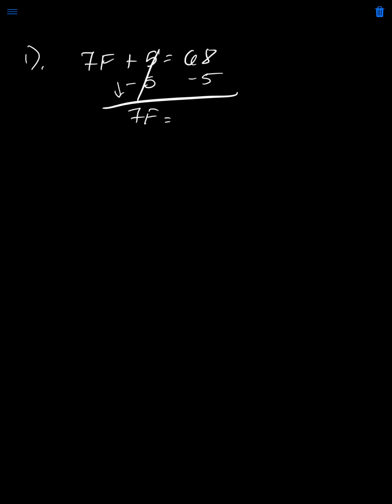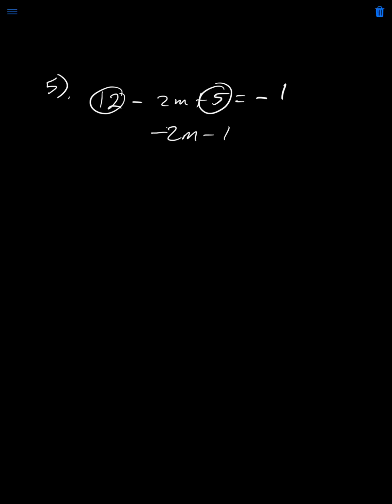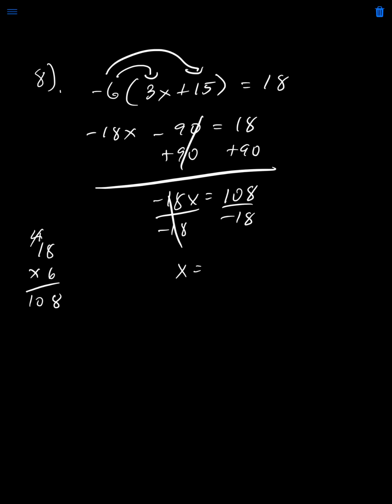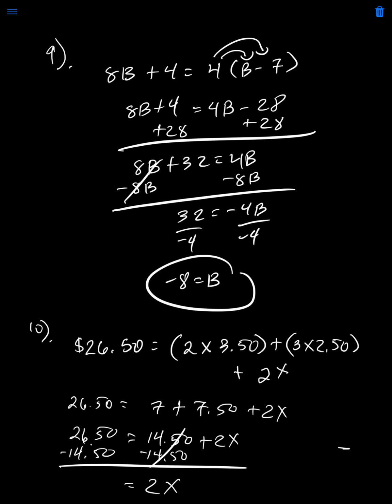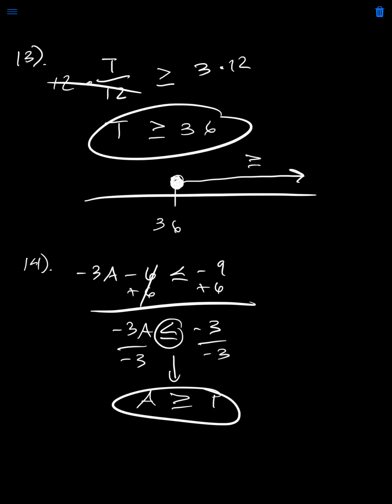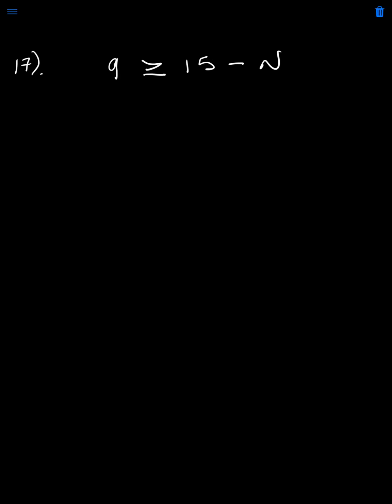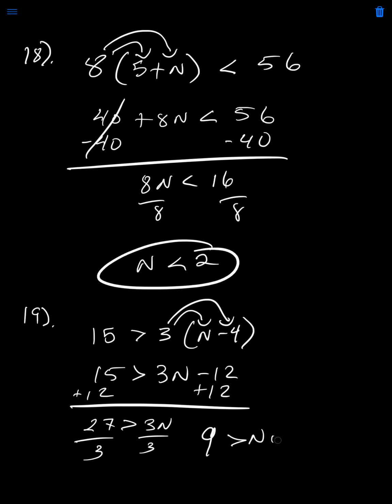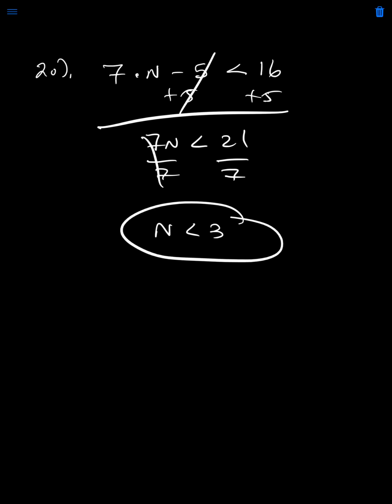Chapter 3 Test Help